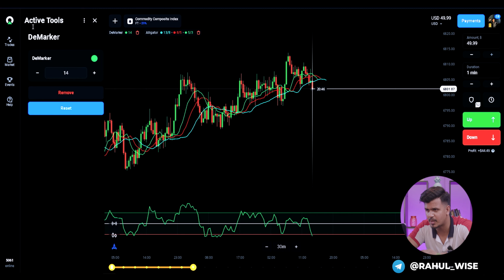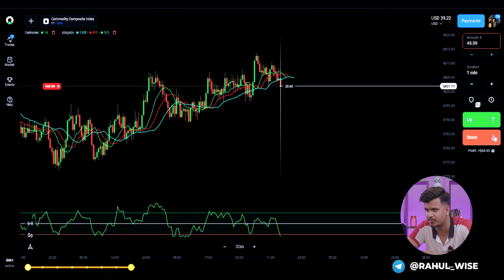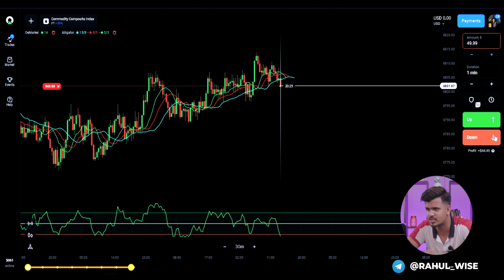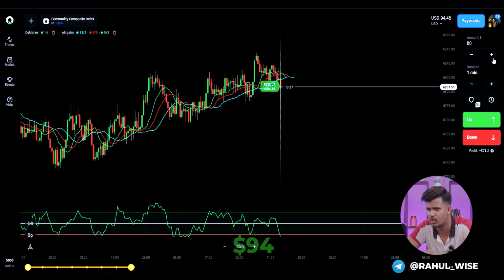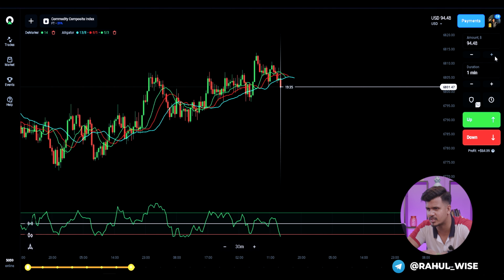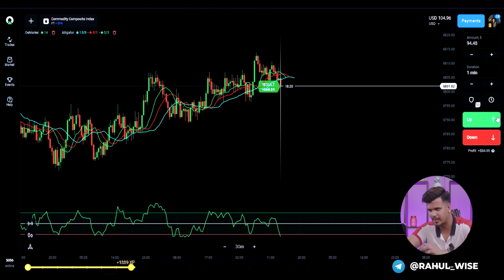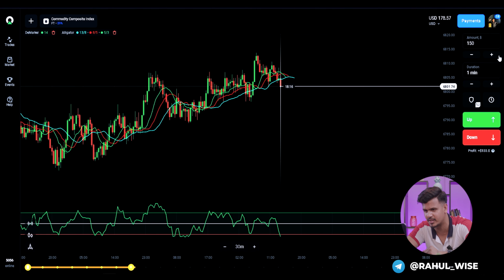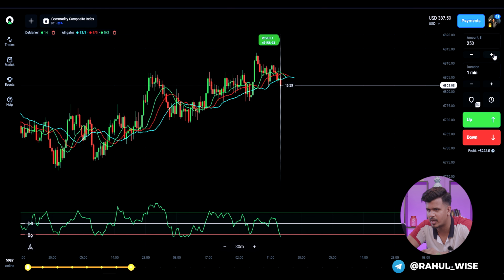Trading Strategy Mastery | Step-by-Step Instructions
$405 in 5 minutes?! You probably have such questions. Let me explain everything in detail. Stay with me and get bonuses for trading.

Hello to all traders! How are your trades going? I hope everything is great, but if not, I am here to help. I recently developed the perfect strategy for making money on binary options. I made a number of test trades and have already earned $405, starting with an initial balance of $35!

Friends, I want to remind you that in my previous videos you will find other cool and working strategies for making money on trading!

The most valuable and exclusive thing is my strategy, developed especially for you! It is based on the Schaff Trend Cycle indicator. To understand and make money, you don’t need to be an expert – everything is simple!

Let me explain: if the trend is moving up and our Schaff Trend Cycle indicator does not show resistance from below, and its line is directed upwards, this is a signal to buy. Otherwise, it’s a signal to sell. Now I will demonstrate this using the example of my transactions.

For your strategy to work, you need to set the same settings as mine. First, set the Chart Type to Heiken Ashi, set the Time frames to 30 minutes, then turn on the Schaff Trend Cycle indicator – you can see the settings of this indicator on the screen. Set the USD/ARS currency pair, the transaction time is 30 seconds. Now let's move on to transactions.

We are starting our sharp and profitable start. We look at the chart, and I already see a point for entering the increase. I will enter with the amount of $35. And now, why exactly an increase? On the chart, we see small adjustments and the movement of indicators on the rise – this is enough for a signal.

This is how quickly our first deal ends; the balance is $67, and I will not hesitate and go to the next deal.

🔥Time-codes
00:00 - Introduction
00:17 - Setting
01:25 - First profit
02:40 - Trading platform
02:57 - indicators confirm, the chart is trending upward
03:11 - final balance